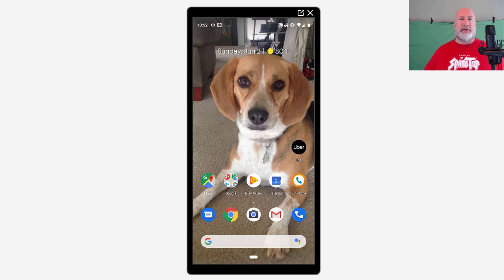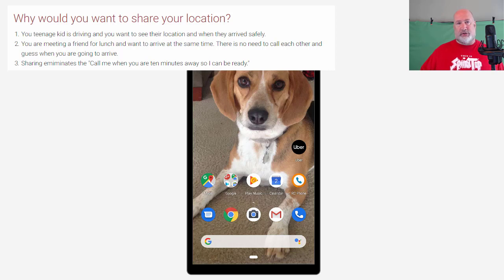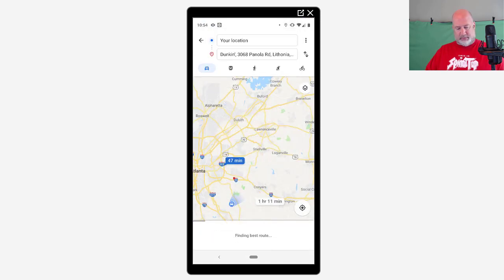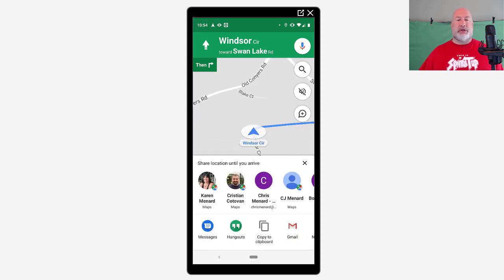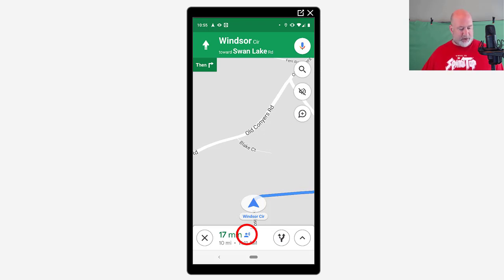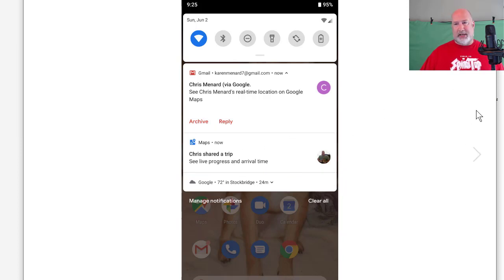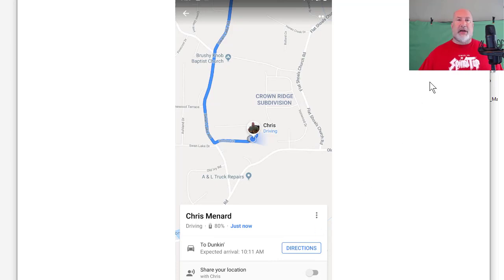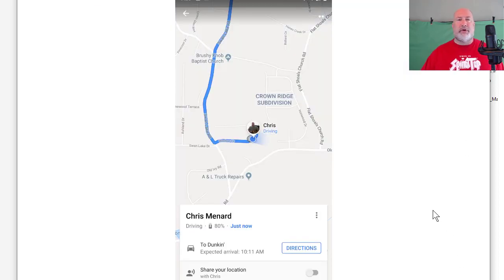Google Maps: Share your real time location with other by Chris Menard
Google Maps allows you to share your location. You can set how long you want to share, you can stop sharing, and even request that someone shares their location with you.

Why would you want to share your location?
1) You teenage kid is driving and you want to see their location and when they arrived safely.
2) You are meeting a friend for lunch and want to arrive at the same time. There is no need to call each other and guess when you are going to arrive.
3) Sharing emiminates the "Call me when you are ten minutes away so I can be ready."

-- EQUIPMENT USED
○ My camera